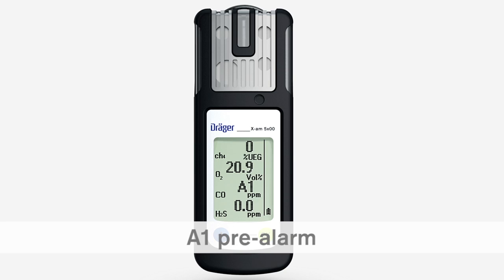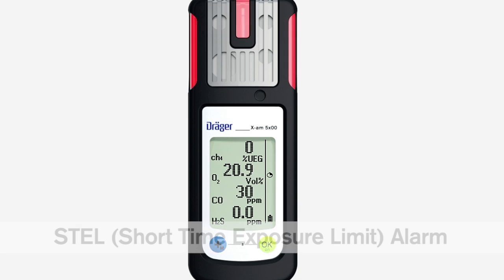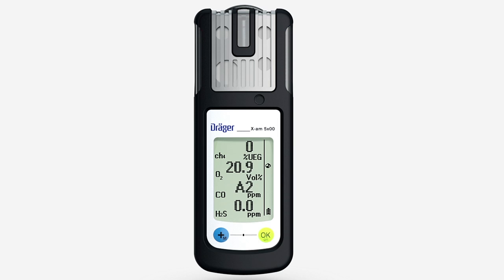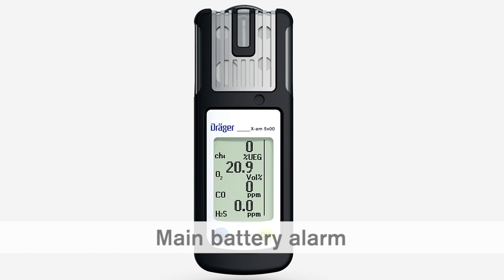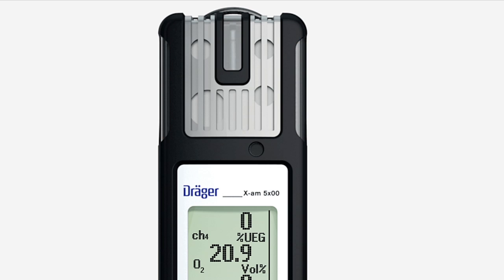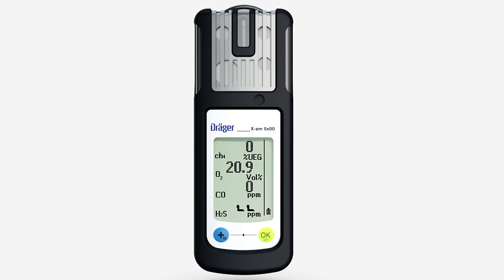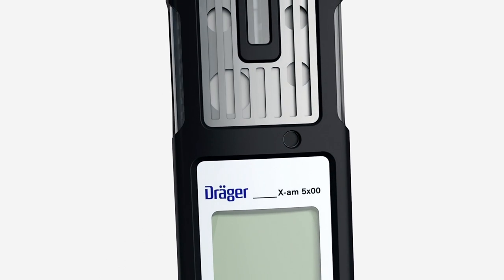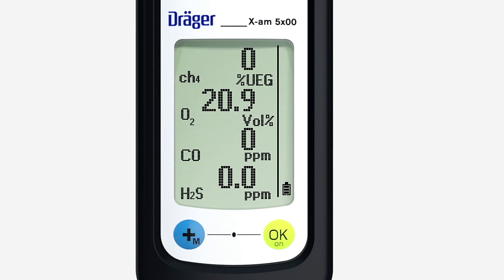Dräger X-am 5000/X-am 5600 – Alarms (3/5)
The multigas detectors Dräger X-am 5000 and Dräger X-am 5600 belong to a new generation of gas detectors, developed especially for personal monitoring applications.

The Dräger X-am 5000 is a 1 to 5-gas detector reliably measures combustible
gases and vapors with a catalytic Ex-sensor as well as O2 and harmful concentrations of
O3, Cl2, CO, CO H2-CP, CO2, H2, H2S, HCN, NH3, NO, NO2,
PH3, SO2, COCl2, organic vapors, Odorant and Amine.

The Dräger X-am 5600 is a 1 to 6-gas detector reliably measures CO2 and/or combustible
gases and vapors with an infrared sensor as well as O2 and harmful concentrations of